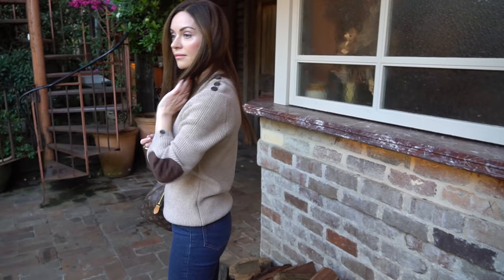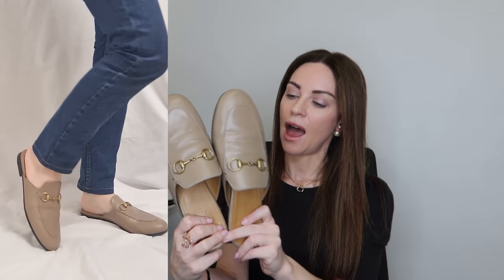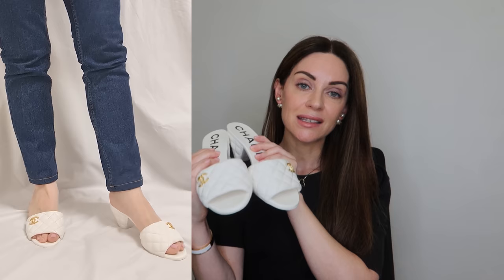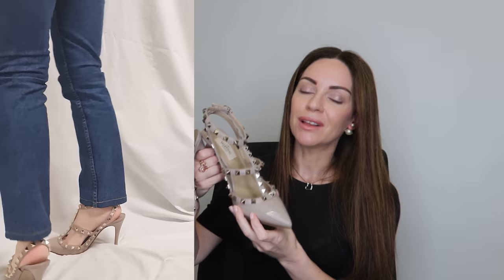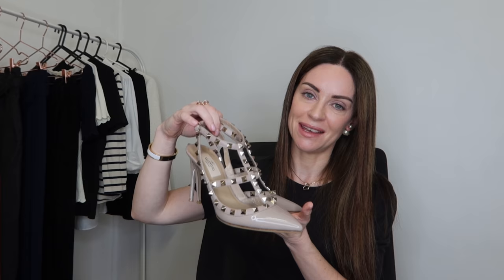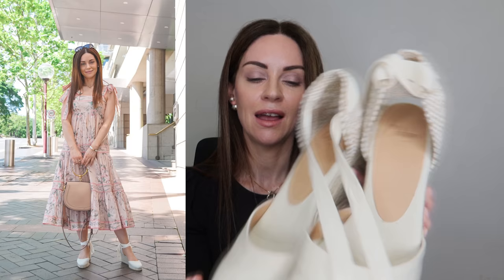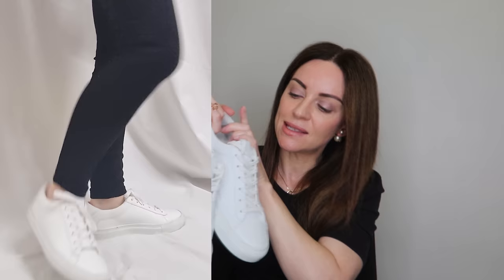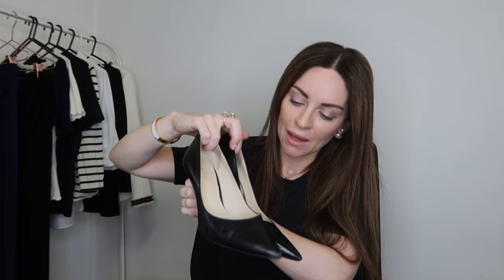My shoe collection 2022 - Chanel, Hermes, Gucci, Valentino, Ferragamo & more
In today’s video I’m going to share my updated shoe collection, including a few recent footwear purchases. This includes shoes from luxury designers, premium high-street and high-street retailers.

One of the contributing factors in helping me to feel more confident, polished and put together when it comes to my personal style is footwear. Over the last 2.5 to 3 years, I’ve been focusing on increasing the variety and quality of footwear in my shoe collection. Throughout this video, I’ll share details on which shoes I get the most wear out of and why, sizing tips and how the shoes have worn since I purchased them.

Happy Sunday everyone, hope you are all doing well and enjoying your weekend!

Shoes & clothing featured in the video:

Jo Mercer black knee-high boots – unavailable (purchased in 2018)
Midas beige loafers – unavailable (purchased in 2019/2020)